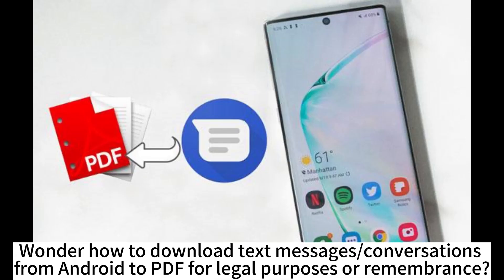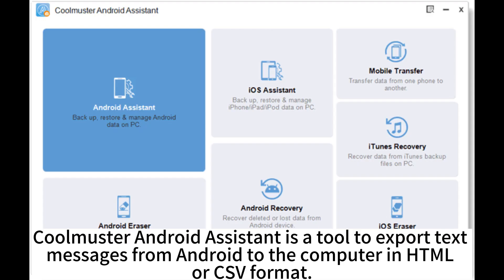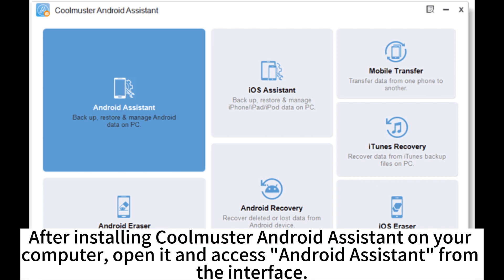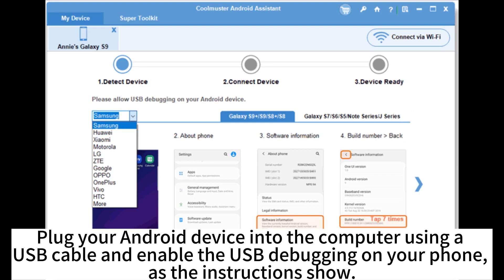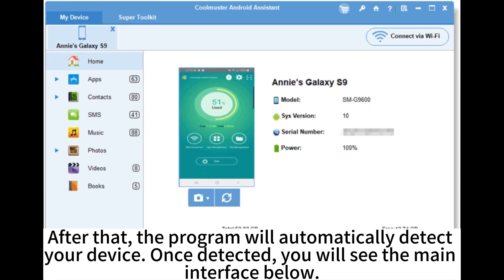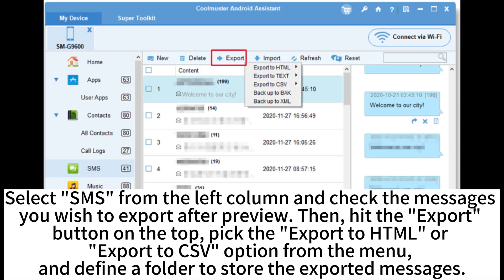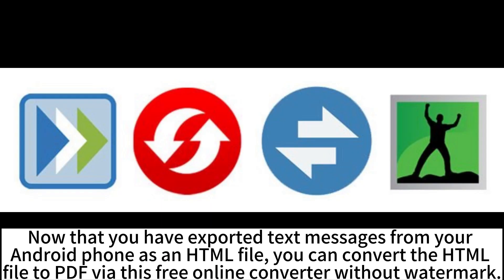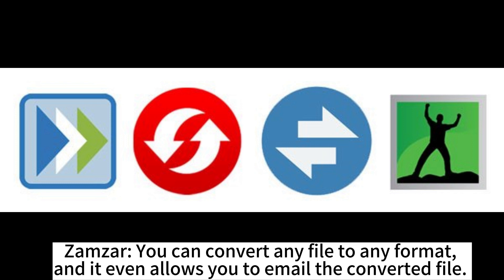How to Export Text Messages from Android to PDF? [Solved]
Wonder how to download text messages/conversations from Android to PDF for legal purposes or remembrance? This video will share with you the details.